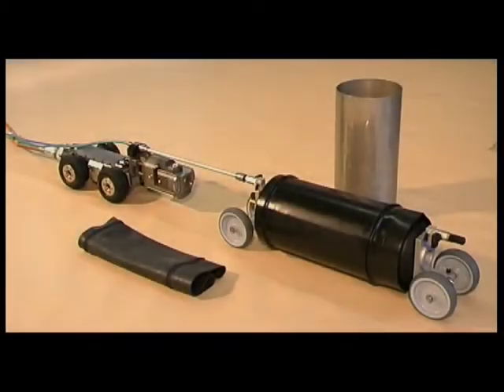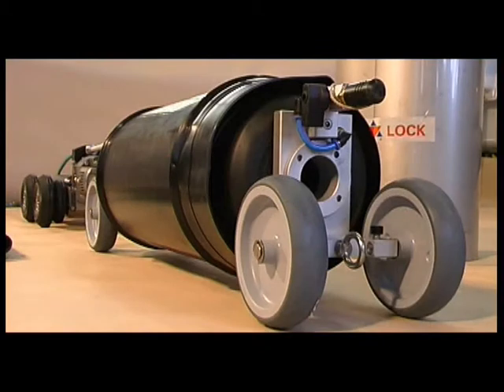Quick-Lock start video.avi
QUICK-LOCK - Opgravningsfri renovering af kloakledninger med NO-DIG. Quick-Lock er udført i Syrefast Rustfrit stål, med en udvendig tætning med EPDM gummi, som monteres med en Packer, og uden brug af lim, harpiks eller lign - men alene ved hjælp af det patenteret låsesystem.